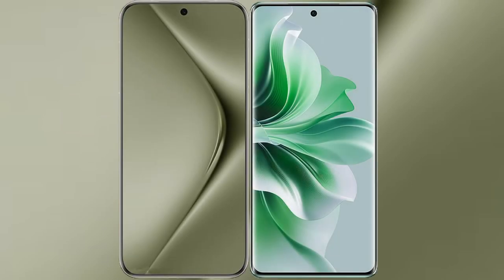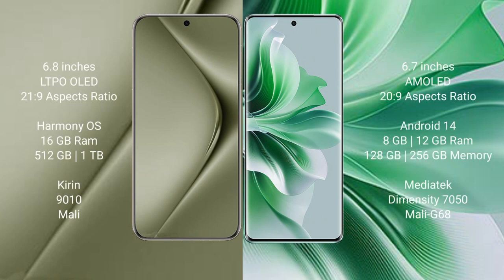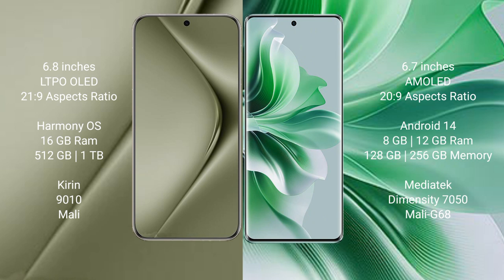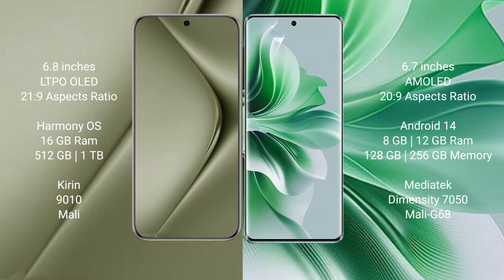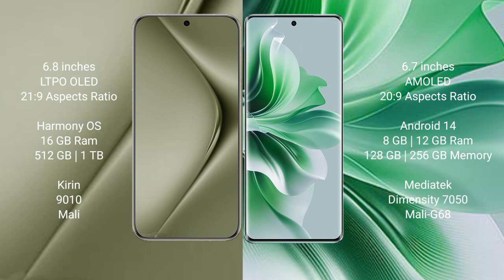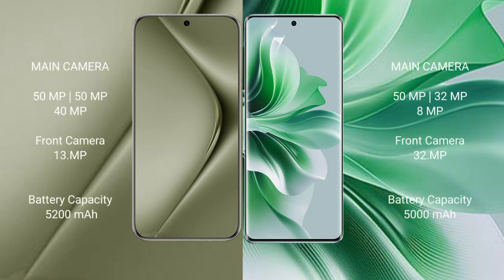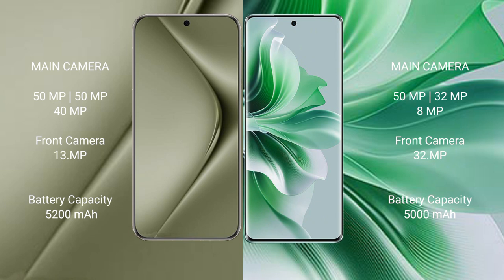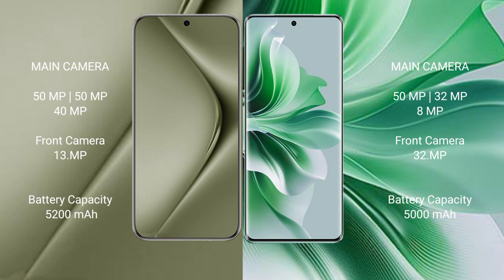Huawei Pura 70 Ultra vs Oppo Reno 11 Review